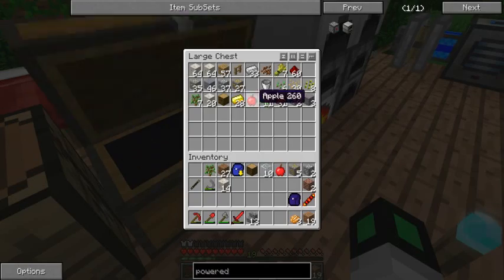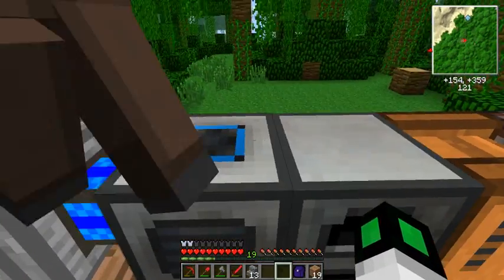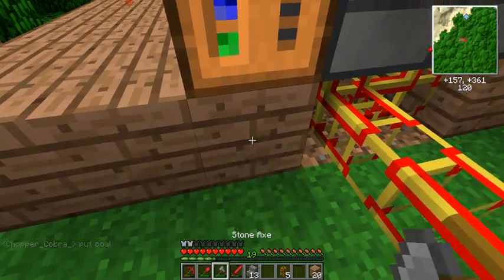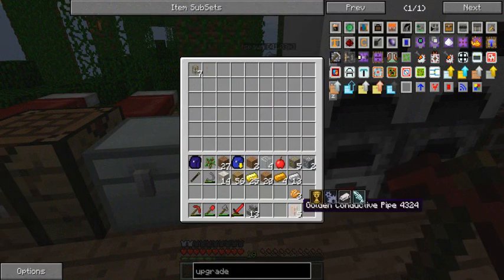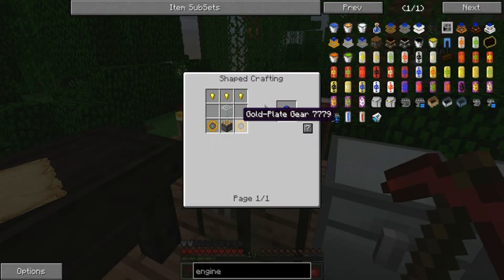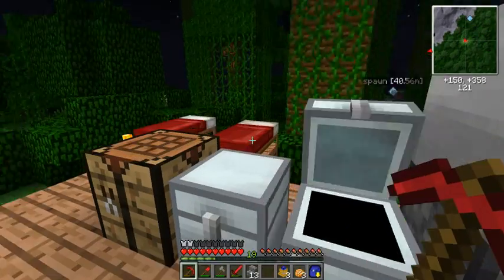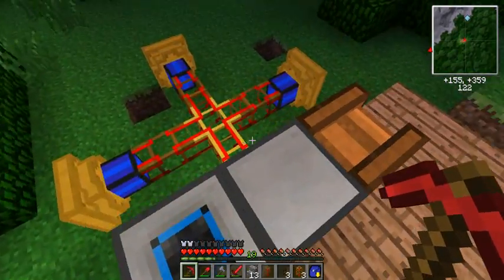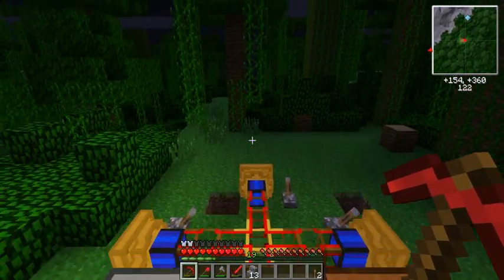Minecraft Let's Play Episode2: Powered furnace and starting power!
Continuing the first episode immidiatly because i lost track of time. Slowly building the starting machines and power!